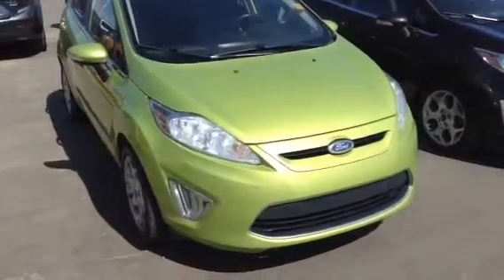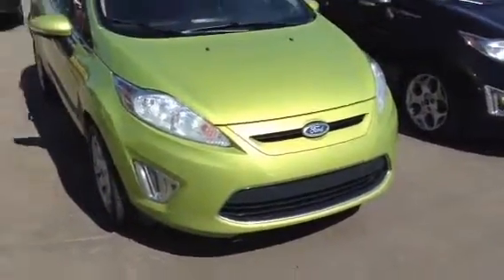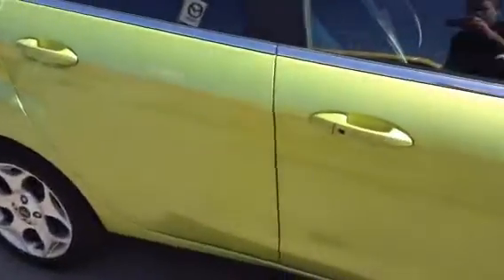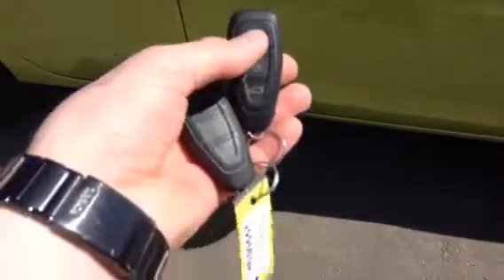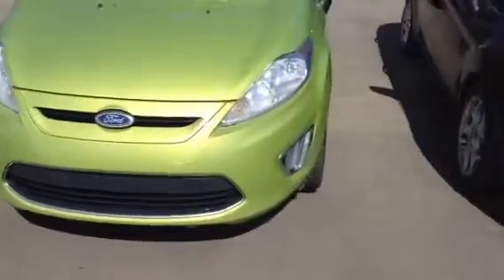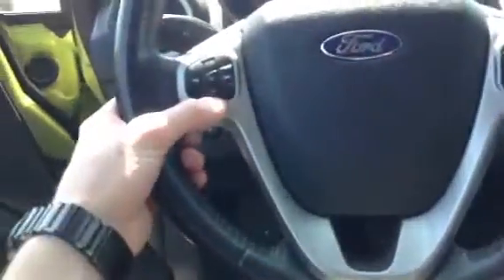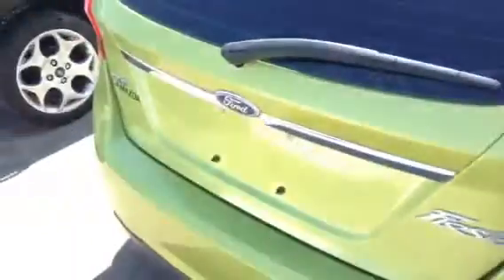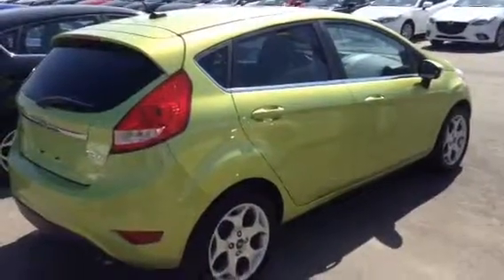Edmonton Mazda Dealer | 2011 Ford Fiesta | LA Mazda